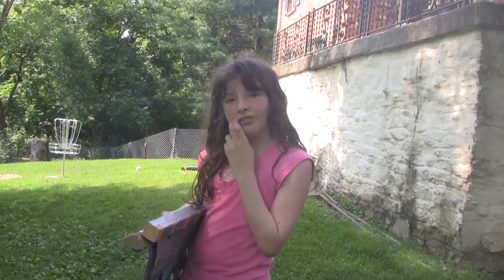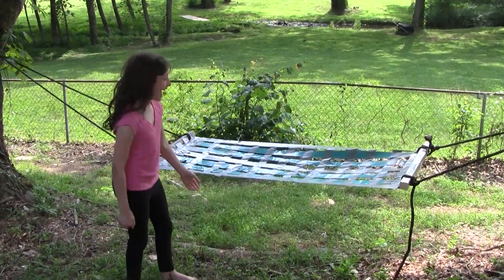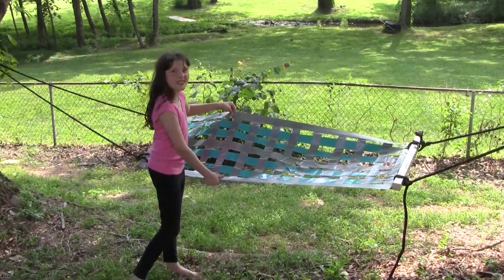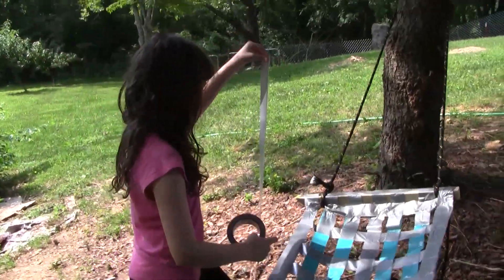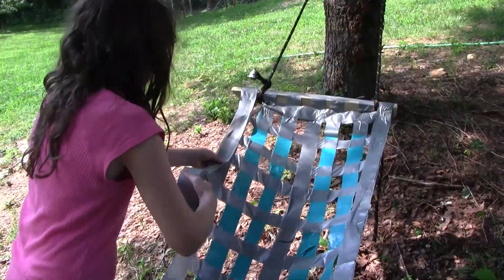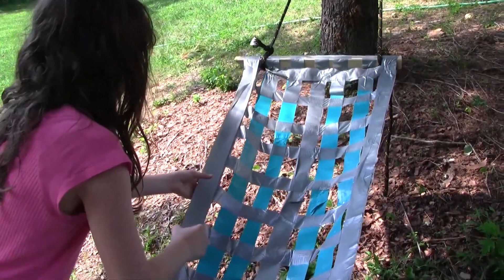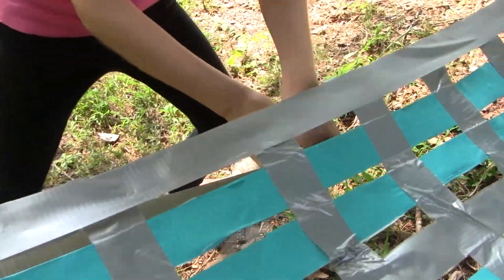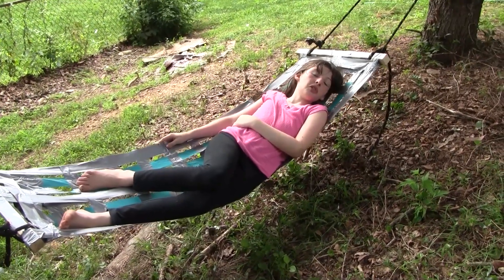Duct-Tape Hammock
Sara decided to construct a hammock out of duct tape.  Don't try this at home.

I don't allow comments on YouTube because I don't have time to keep up with them.